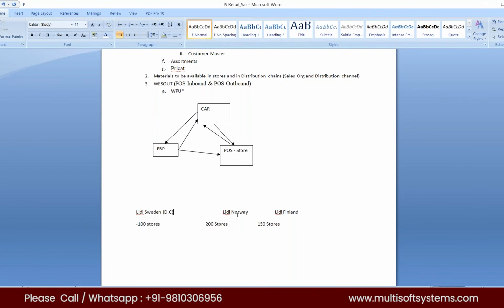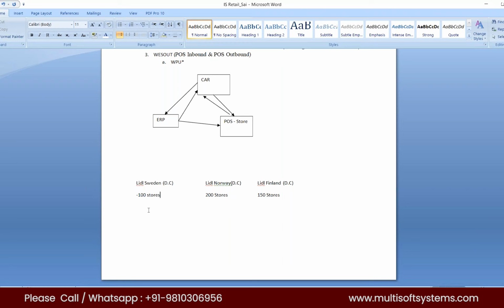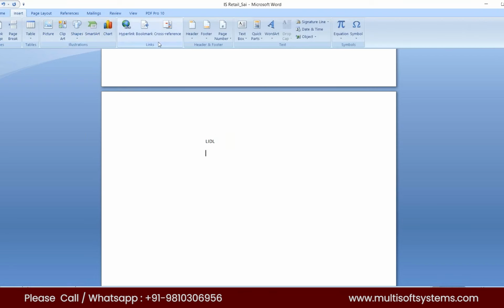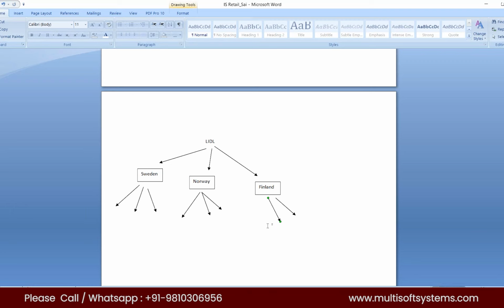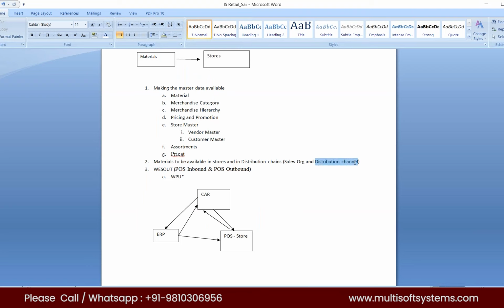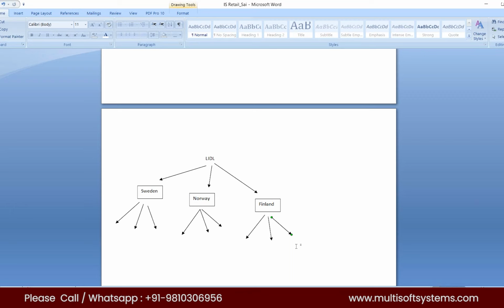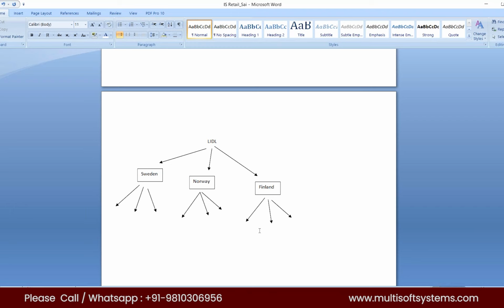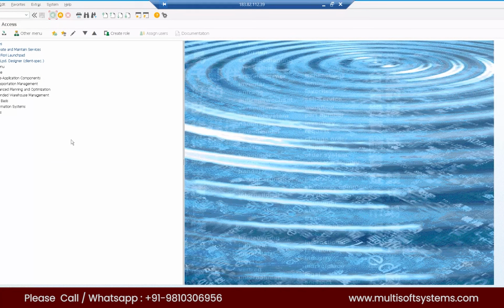SAP IS Retail Training Online Overview | Part 3 | Multisoft Systems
Multisoft Systems offers industry-standard SAP IS Retail Training with a comprehensive curriculum that covers the entire SAP IS Retail suite. Here, the training is provided by highly knowledgeable and certified trainers who are capable of imparting the best knowledge to the pupil.